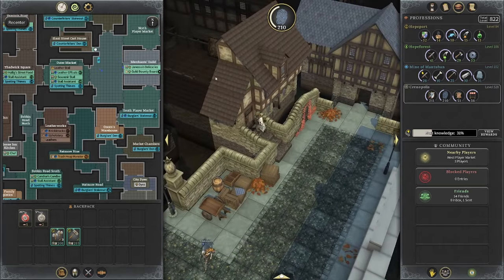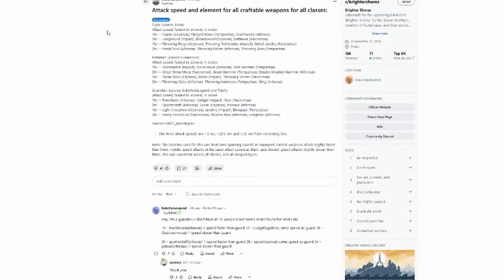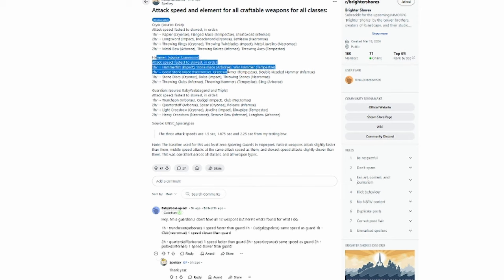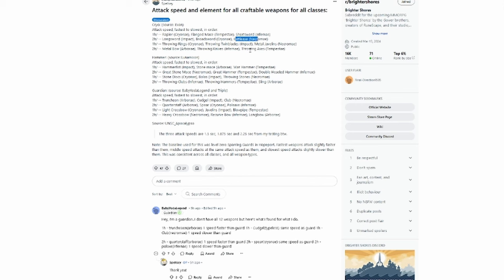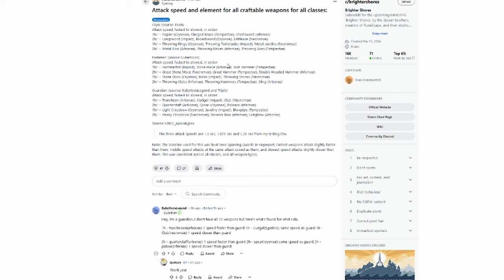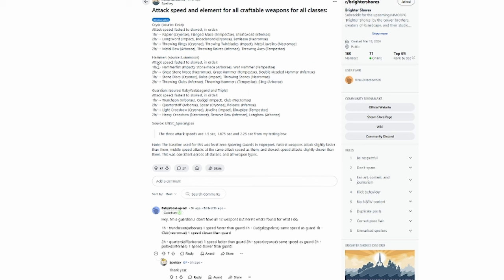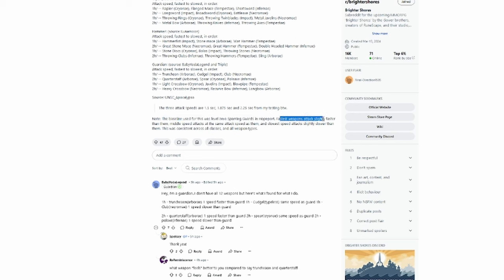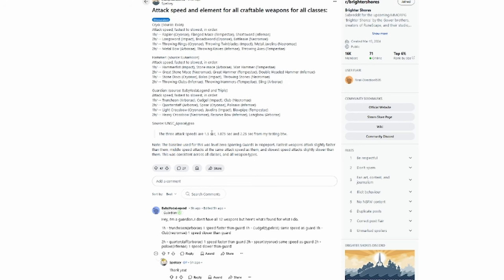EVERY Weapon Attack Speed in Brighter Shores! BEST Weapons in Brighter Shores for Combat Professions